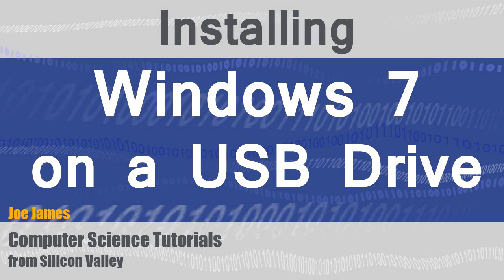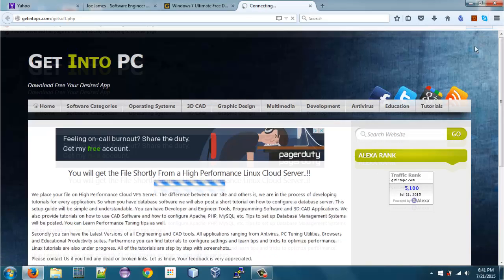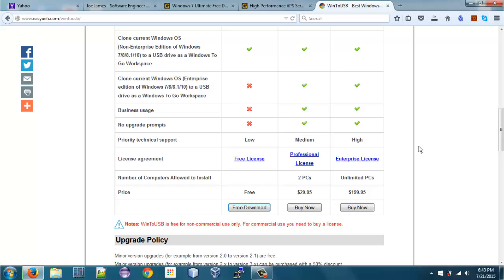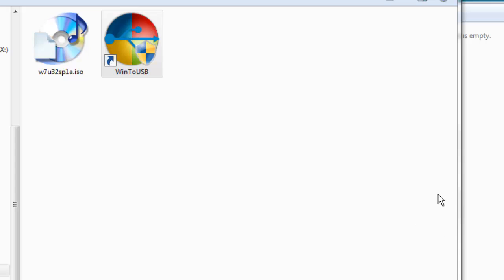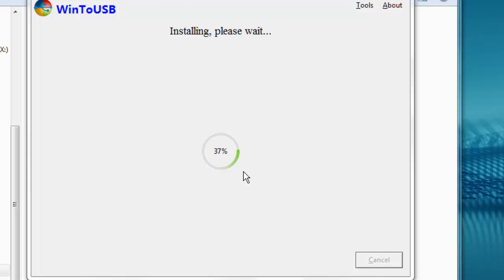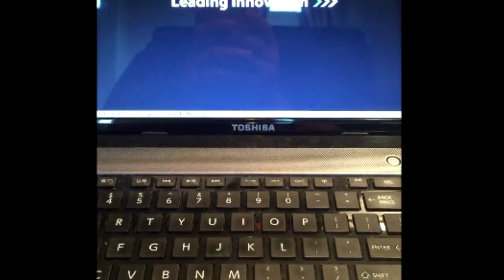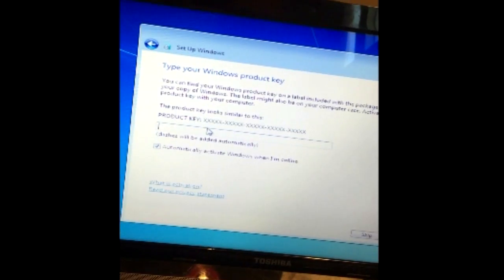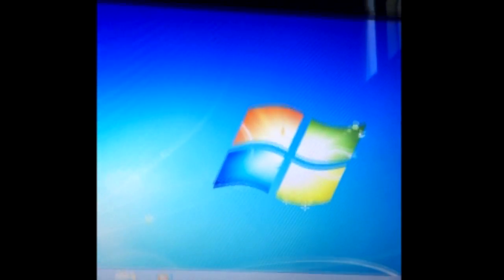How to Install Bootable Windows 7 onto a USB Drive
Run Windows 7 on a USB 3.0 flash drive. How to install bootable Windows 7 onto a USB flash drive, so you can boot and run Windows and windows applications from the USB drive. Works in almost any computer.